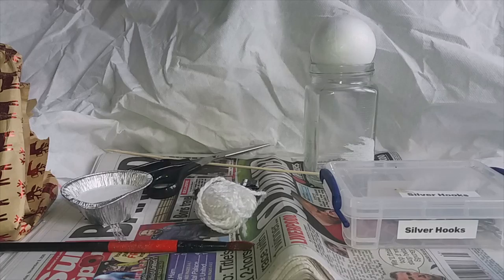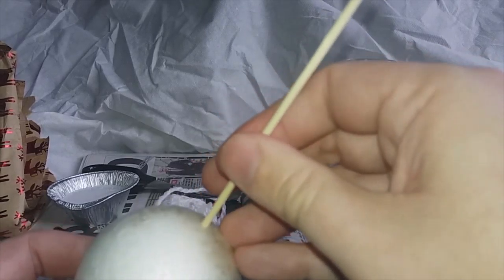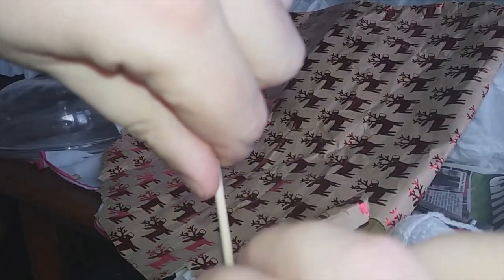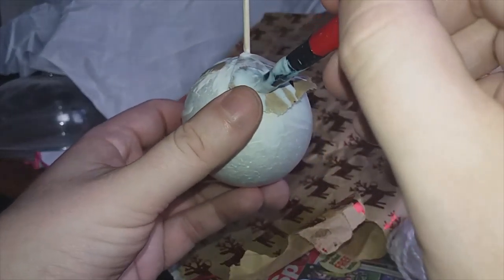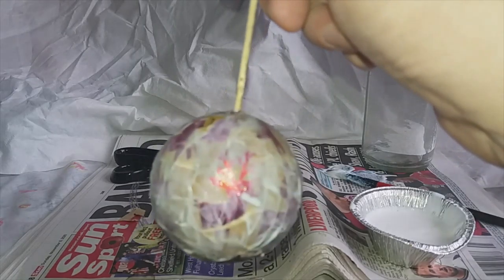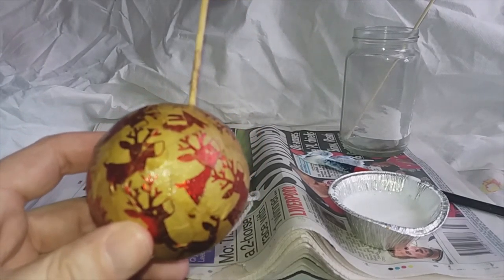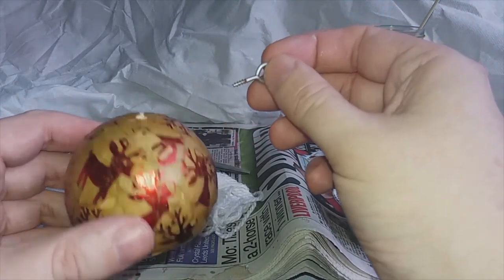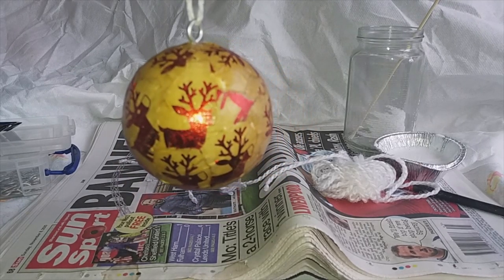Underneath the tree Christmas crafts tutorials Episode 1 Decopatch Bauble.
Michael Young and Runnymede Crafts gets festive in episode one of Underneath the tree. In this video Micahel shows you how to create a Decopatch Bauble.